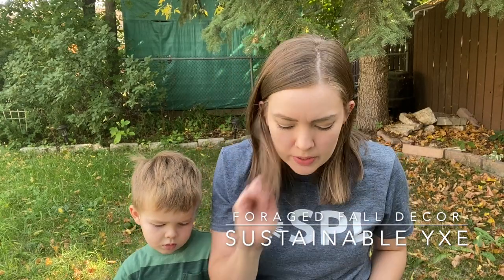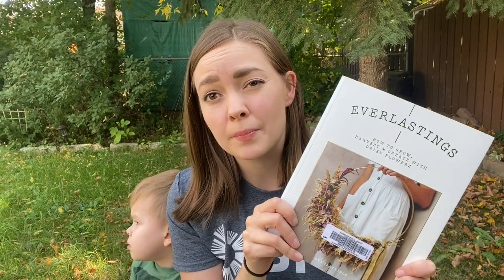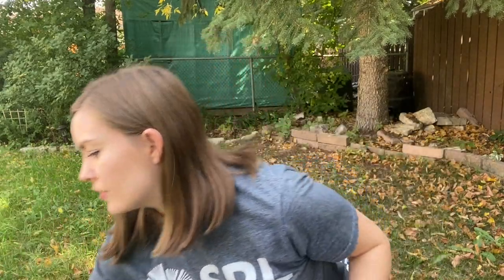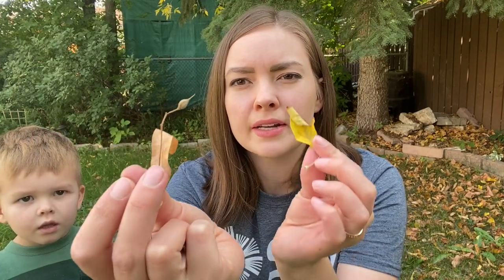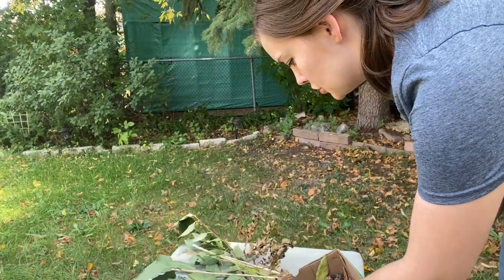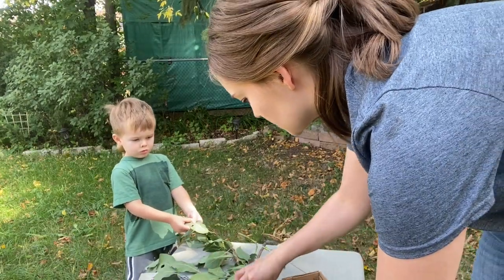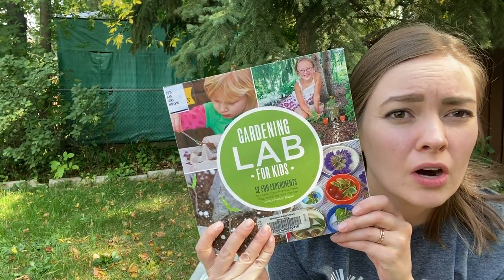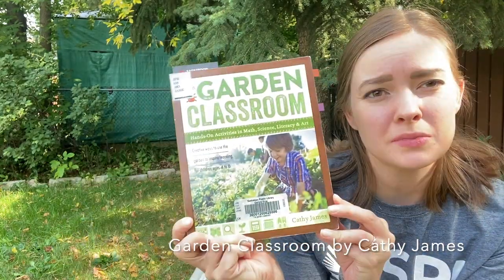Sustainable YXE: Foraged Fall Art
Join us as we explore the eco-practice of foraged art to joyfully celebrate the changing seasons.